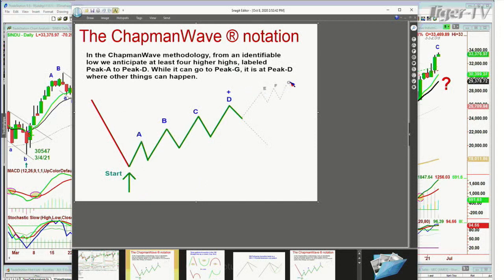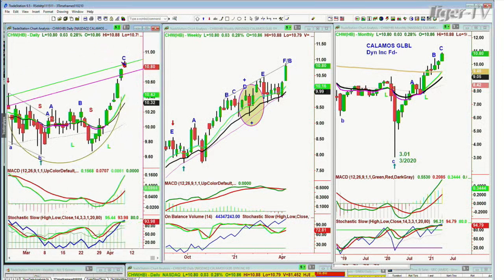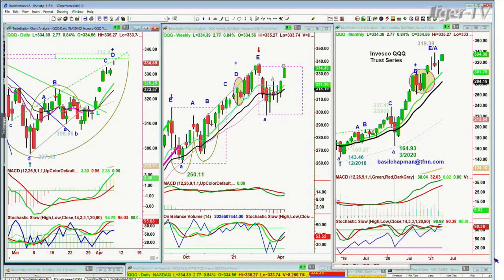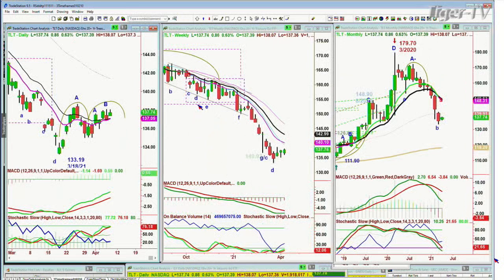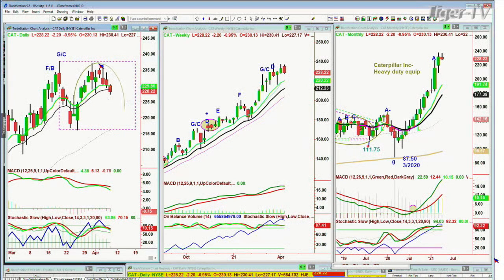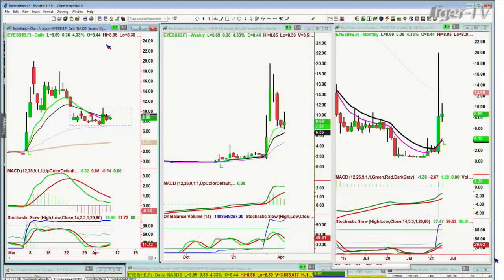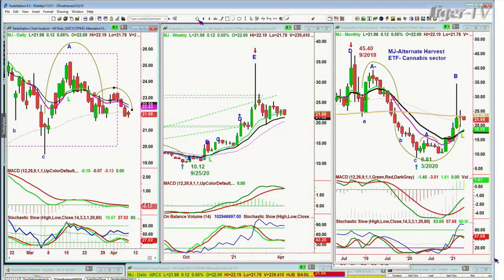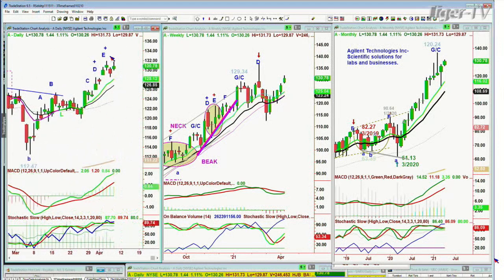April 8th, Tiger Technician's Hour on TFNN - 2021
Every Trading Day at 10AM EST to catch Basil Chapman, LIVE, as he hosts The Tiger Technician's Hour, here on TFNN!

Basil Chapman is the developer of the proprietary trading methodology 'The ChapmanWave.' Basil's service has been used by Fidelity's Technical Department, hedge funds, banks, money managers, and individual clients. Basil has a long history of significant market-trend calls.